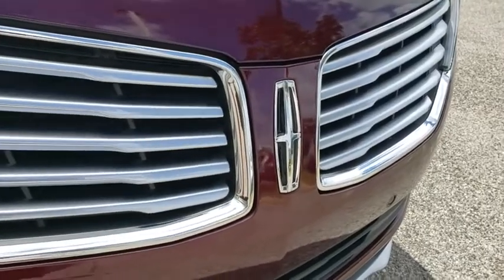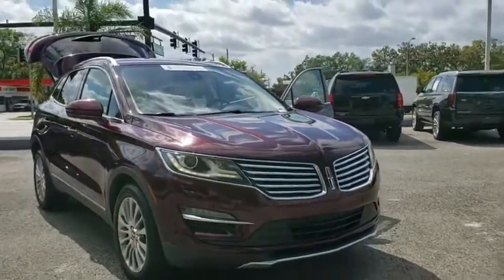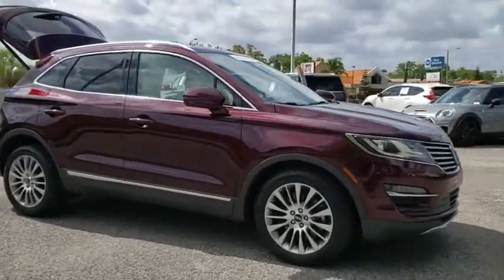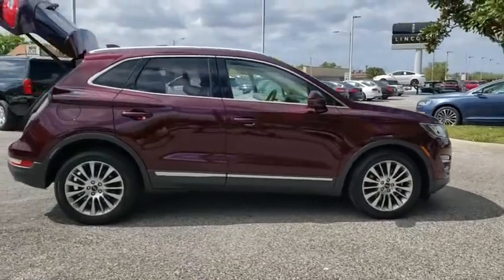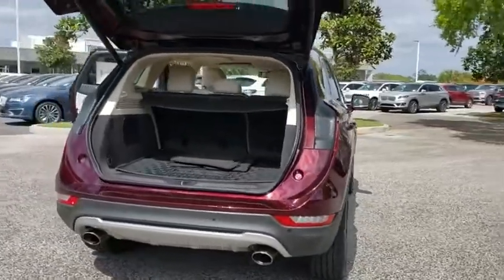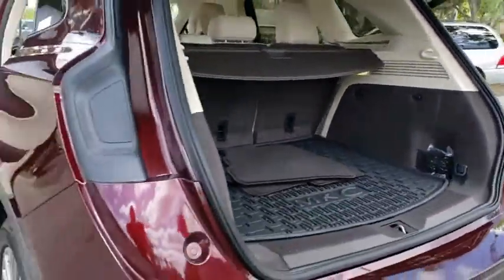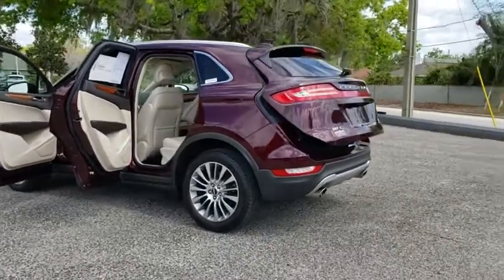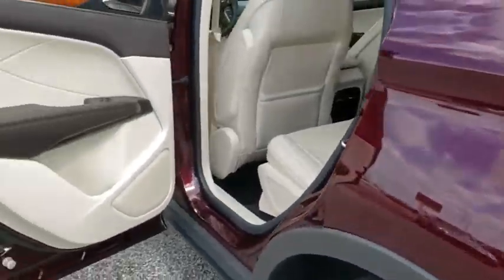2016 Lincoln MKC Winter Park, Longwood, Kissimmee, Windermere, Orlando, FL P4384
Burgundy Velvet Metallic Tinted Clearcoat Used 2016 Lincoln MKC available in Orlando, Florida at Central Florida Lincoln. Servicing the Winter Park, Longwood, Kissimmee, Windermere, FL area.

Certified. Recent Arrival! This 2016 Lincoln MKC Reserve in Burgundy Velvet Metallic Tinted Clearcoat features: ADAPTIVE CRUISE CONTROL , PARK ASSIST , Active Park Assist, Adaptive Cruise Control & Collision Warning, Blind spot sensor: warning, Dual front impact airbags, Dual front side impact airbags, Equipment Group 300A Reserve, Forward Sensing System, Front dual zone A/C, Lane Keeping System, Lincoln MKC Technology Package, Navigation System, Power Liftgate, Power moonroof, Radio: Lincoln Prem Sound System/SingleCD/MP3/Nav, SiriusXM Satellite Radio. FWD 20/29 City/Highway MPGLincoln Certified Pre-Owned Details:* Warranty Deductible: $100* 200 Point Inspection* Vehicle History* Limited Warranty: 72 Month/100,000 Mile (whichever comes first) from original in-service date* Transferable Warranty* Roadside Assistance* Includes Car Rental and Trip Interruption ReimbursementVisit our virtual showroom 24/7 @centralfloridalincoln.com.Reviews:* Generous standard equipment; quiet cabin; cushy ride with the optional adaptive suspension; good value. Source: Edmunds